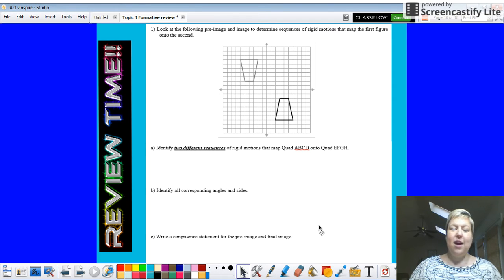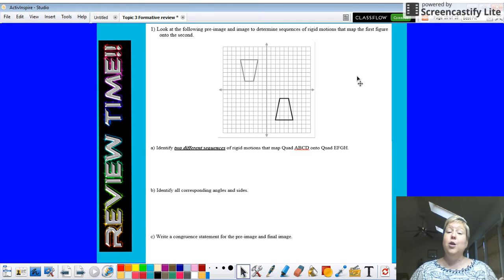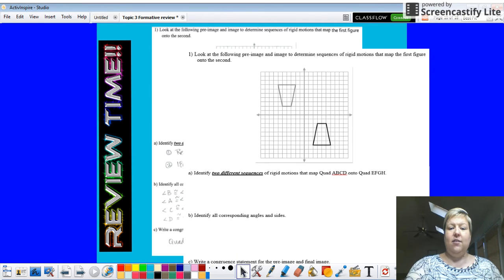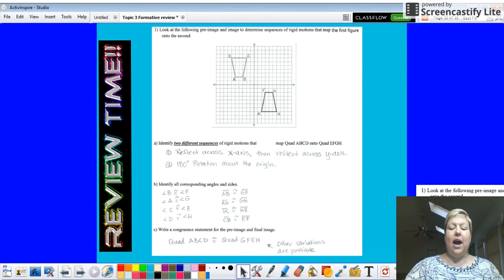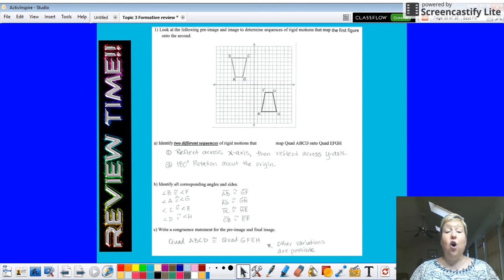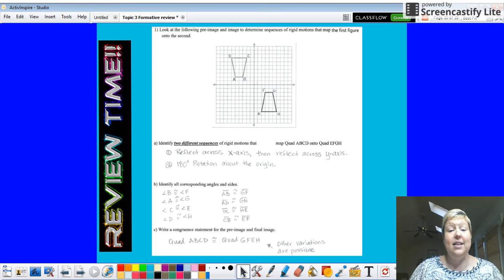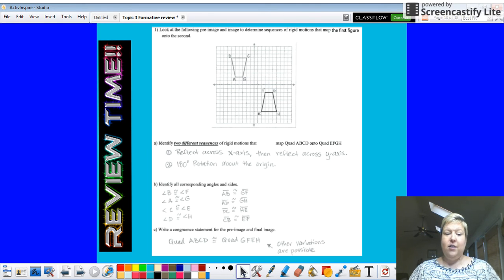Geometry: U1T3_FA Review_Question #1